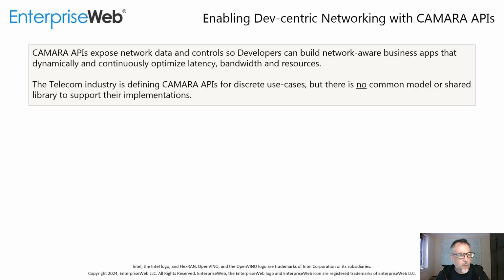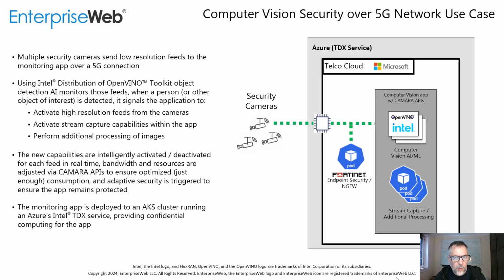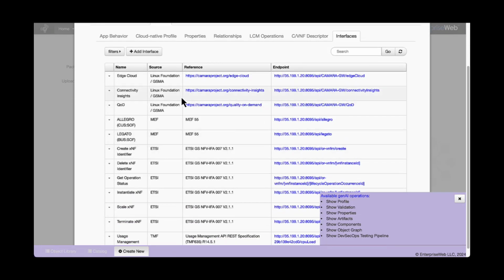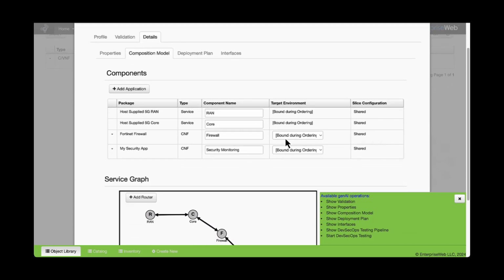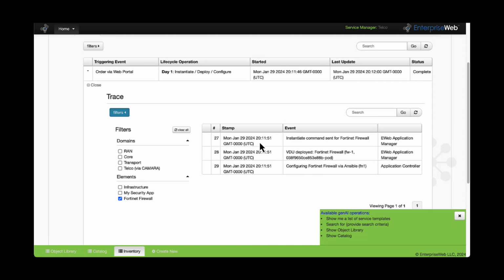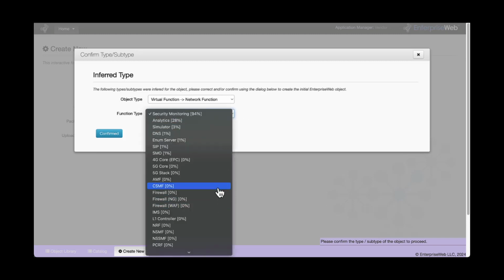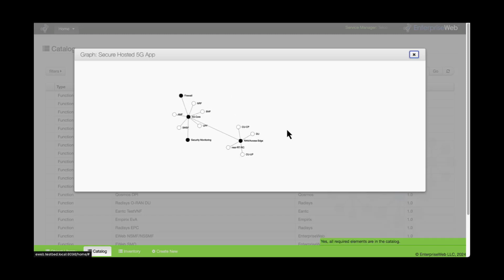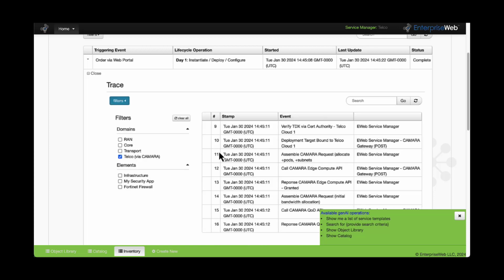EnterpriseWeb Webinar: Secure Dev Centric Networking CAMARA APIs and Intel TDX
Abstract

CAMARA APIs expose network data and controls so Developers can build network-aware business apps that dynamically and continuously optimize latency, bandwidth and resources. The Telecom industry is defining CAMARA APIs for discrete use-cases, but there is no common model or shared library to support their implementations. EnterpriseWeb platform provides a declarative abstraction across the set of CAMARA APIs along with integration services in order to: 1) Provide a consistent developer experience; 2) Simplify and automate developer tasks; and 3) Centralize management.

Of course, with great power comes great responsibility. Exposing network data and controls to the Developer community opens the network to a new set of exploits. There is no standard security model for CAMARA APIs that covers the end-to-end scope of the interfaces. EnterpriseWeb’s integrated solution with endpoint to infrastructure security closes the gaps to protect both the business applications and the Telco networks.

The presentation is based on a 5G MEC Network scenario. The use case is a computer vision application based on OpenVINO™ triggering calls across a set of CAMARA APIs to support new functional requirements on-demand. The design, deployment and management of a CAMARA based application will performed in a natural language conversation with the platform that simplifies and automates IT tasks.

Participating vendors include:

Microsoft (Azure cloud services, including GPT-4);
KX (vector-native, analytics database;
Fortinet (FortiGate, FortiWeb);
Intel (Intel® SGX, Intel® TDX, Intel® Distribution of OpenVINO™ Toolkit, Infrastructure Programmer Developer Kit (IPDK), Intel® FlexRAN™ software); and
EnterpriseWeb (no-code automation platform)

Presenters

Dave Duggal, Founder and CEO, EnterpriseWeb: Dave has spent his career building & turning around companies. He anticipated the challenges of increasingly fragmented business operations and founded the company to enable to highly-automated and agile digital businesses. Dave is the inventor of 20 US patents on complex distributed systems. He is a regular speaker at industry conferences and an occasional blogger.

William Malyk, Chief System Architect, EnterpriseWeb: Bill is responsible for the design of EnterpriseWeb’s core technology. He is out of the PhD program at the University of Waterloo’s Cheriton School of Computer Science, studying Generative Technology.

About EnterpriseWeb

EnterpriseWeb is an AI-enabled no-code platform for intelligent automation. It empowers developers to design, deploy and manage context-aware business and infrastructure applications. The platform is built around a graph knowledge base, which serves as a Domain Specific Language for the declarative design environment. It supports the rapid modelling of end-to-end processes that flexibly connect across business silos, cloud hosts, eco-system partners and edge devices based on policies and events. The platform’s run-time leverages the graph for real-time interaction context to interpret the events, automate decisions and optimize actions. EnterpriseWeb is a pioneer in Telecom virtualization and automation. It led the first ETSI NFV Proof-of-Concept, “CloudNFV”, which demonstrated the convergence of IT and networking. The company also ran an award-winning Intel 5G MEC testbed that demonstrated dynamic configuration and continuous optimization of network services to maintain low-latency and energy-efficiency critical to telecom edge and sustainability initiatives. EnterpriseWeb recently won an industry recognition for its ground-breaking work on enterprise-grade generative AI for service orchestration in collaboration with Microsoft. or contact